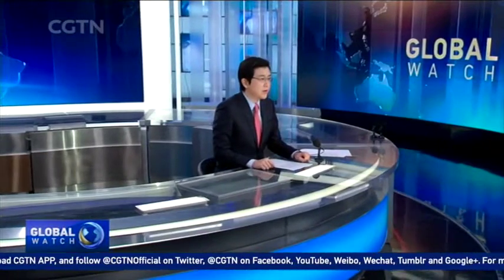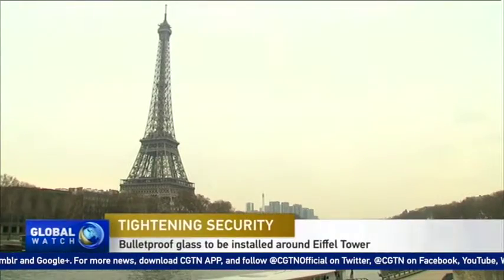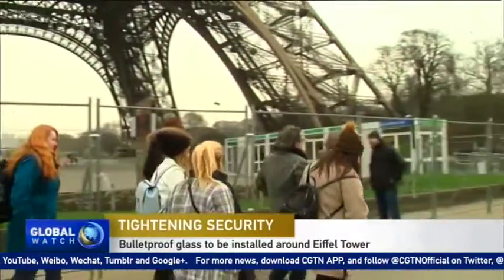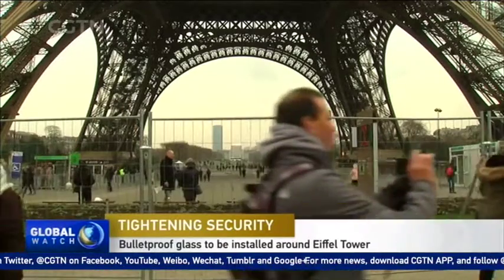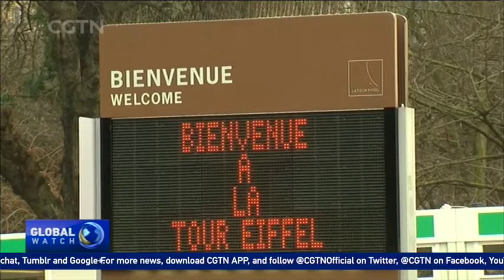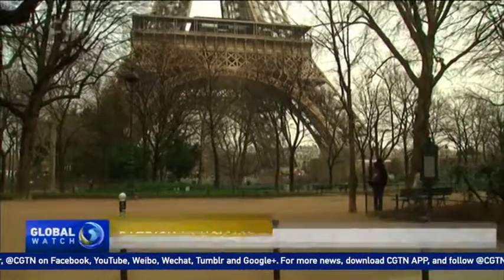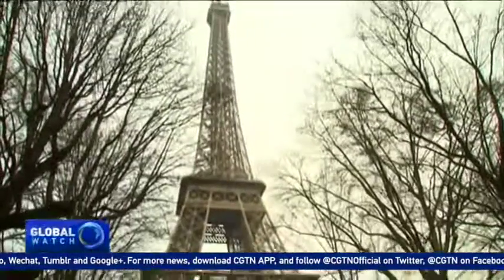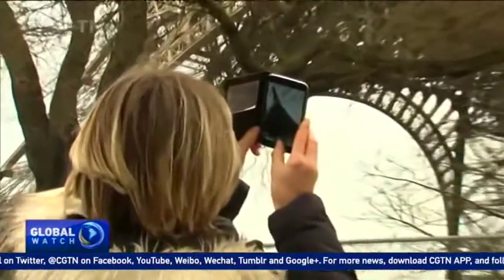Eiffel Tower to get bulletproof glass barrier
The famed Eiffel Tower in Paris is getting a new feature, as the French capital continues to grapple with the threat of terrorism. A glass barrier is to be put up around the famous landmark to "combine protection and elegance."